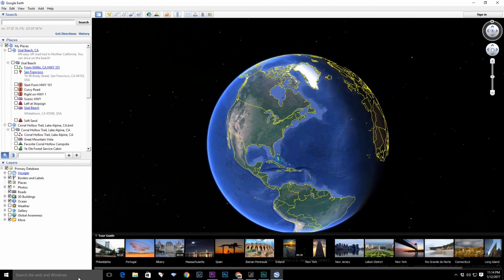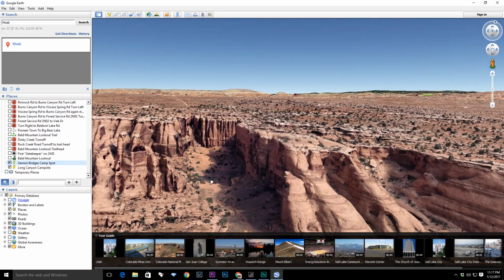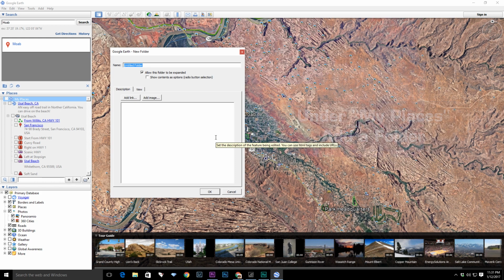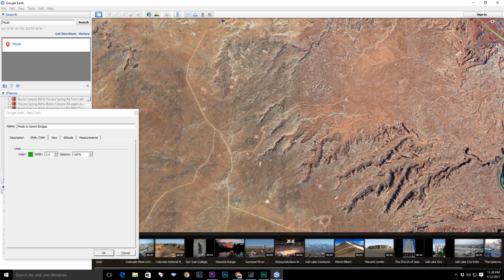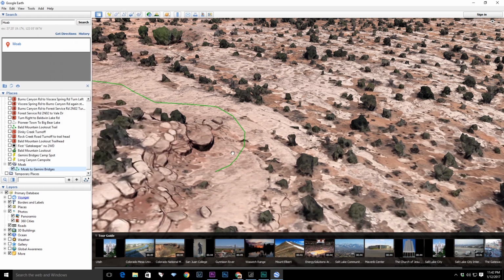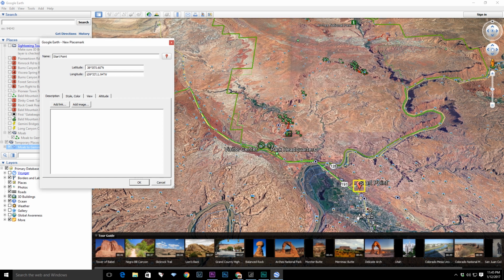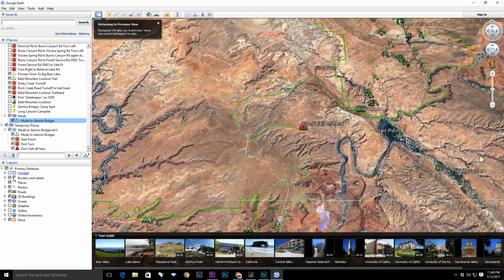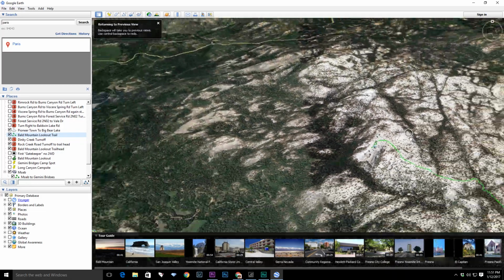Creating Overland Routes in Google Earth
Google Earth is one of the best free tools for Overlanders. This is a practical guide for creating paths and routes in Google Earth to share or import into your personal navigation hardware.
DO YOU NEED ADVENTURE? JOIN US!
Overland Bound Membership and Merchandise

WOULD YOU LIKE TO SUPPORT THESE VIDEOS?!

Communication: Garmin InReach Explorer Plus:
Communication: Yaesu Original FTM-400XDR HAM
Communication: Uniden PRO520XL 40-Channel CB Radio
Communication: Midland MXT400 40 W GMRS:
Storage: Roof Rack Storage Containers:
Recovery: MaxTrax Recovery Boards:
Recovery: Warn 87800 M8000-s Winch with Synthetic Rope:
Lights: KC HiLites - MEMBER DEALS (must log on as member):
Tires: BFGoodrich Mud-Terrain T/A KM2
Tent: Gazelle T4 Camping Hub Tent (4-person):
Battery: NorthStar Ultra High Performance Group 31 AGM Battery:

Mavic Pro Drone:
Canon EOS 5D Mark IV Full Frame Digital SLR:
Canon EF 50mm f/1.8 STM Lens:
Canon EF 24-105mm f/4L IS USM Zoom Lens:
DJI Phone Camera Gimbal OSMO MOBILE:
Azden WHD-PRO Wireless/Shotgun Microphone Audio Kit:
Zoom H1 Handy Portable Digital Recorder:
AZDEN EX503 Omni-Directional Lavaliere Microphones:
Pelican Air 1525 Case With Foam (Black):
Aputure Amaran LED Video Camera Light Panel 5500K:
Aputure Amaran On Camera LED Light:
Video Editing Software - Adobe Create Suite: